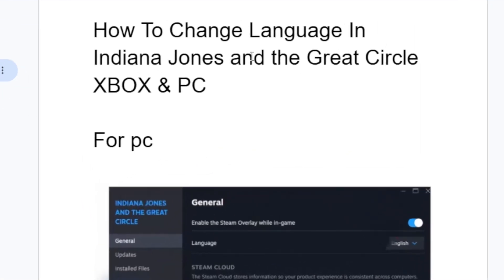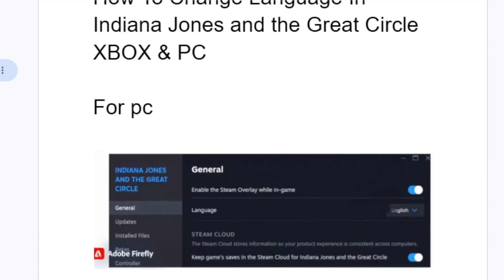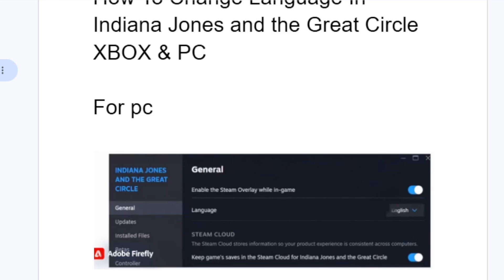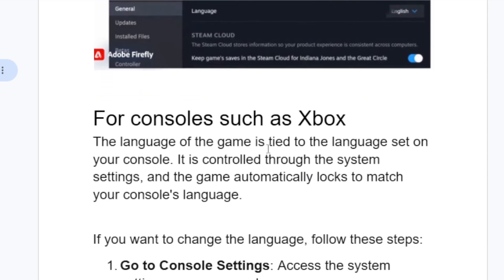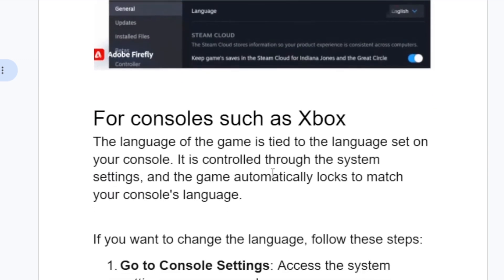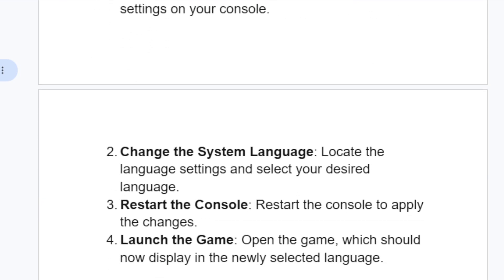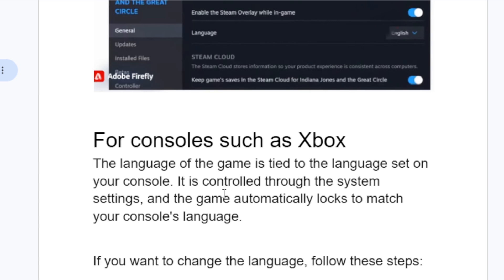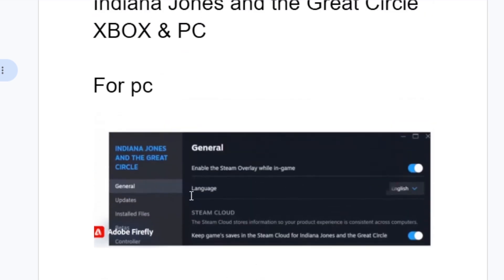How To Change Language In Indiana Jones and the Great Circle XBOX & PC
If you want to change the language in Indiana Jones and the Great Circle on PC, it's straightforward. Simply right-click on the game in your Steam library, go to Properties, and in the General tab, you'll find the option to change the language.
For consoles such as Xbox
The language of the game is tied to the language set on your console. It is controlled through the system settings, and the game automatically locks to match your console's language.